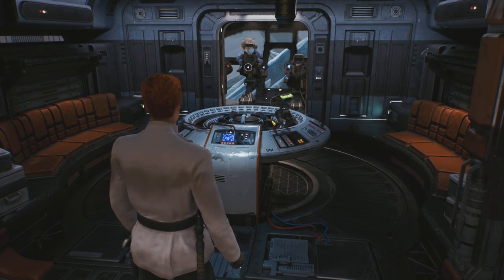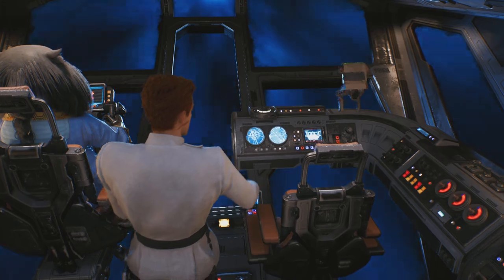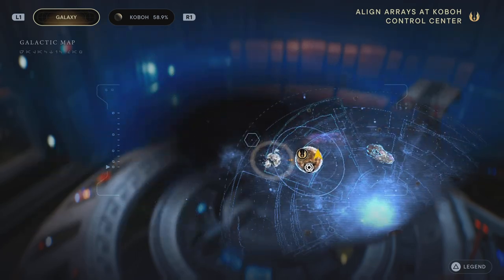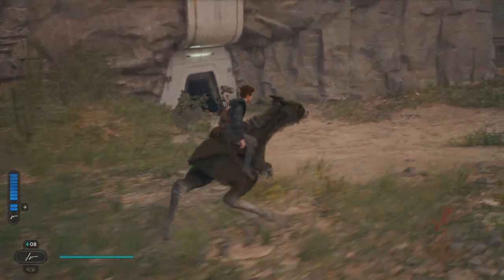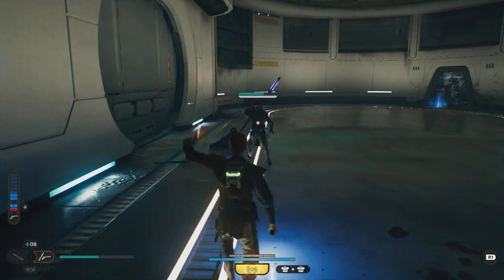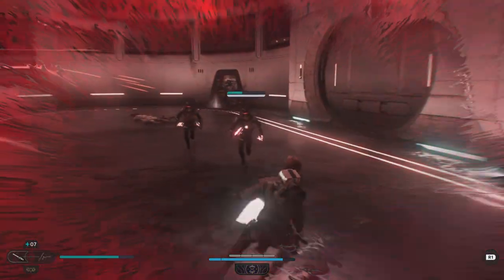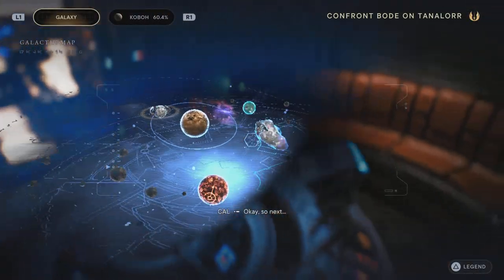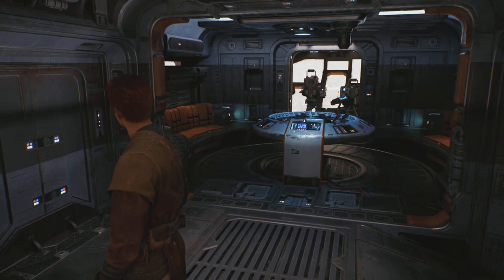Star Wars Jedi Survivor PS5 Walkthrough Gameplay Part 28 Align Arrays - (Full Game)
Star Wars Jedi: Survivor is an action-adventure game developed by Respawn Entertainment and published by Electronic Arts. A sequel to Star Wars Jedi: Fallen Order